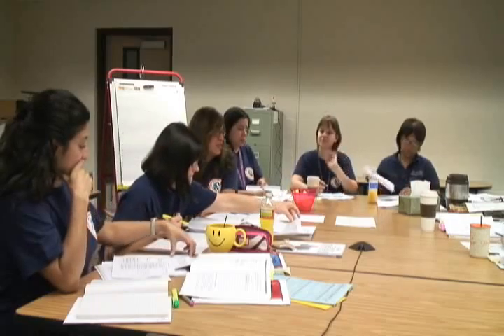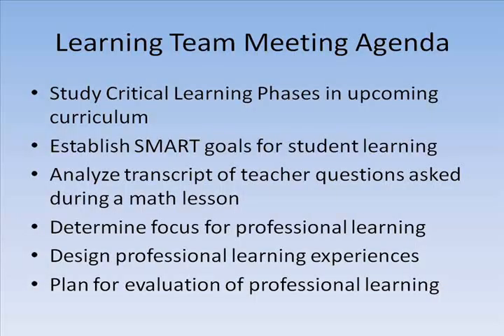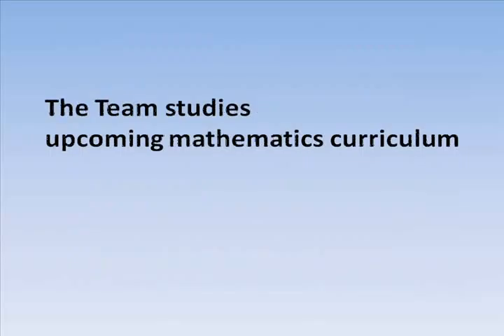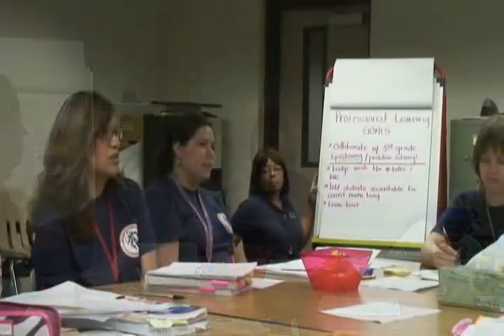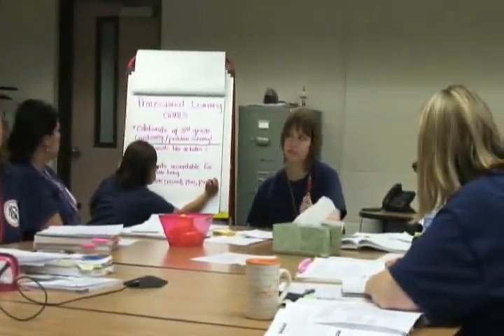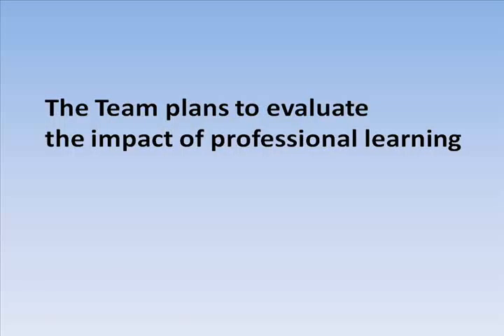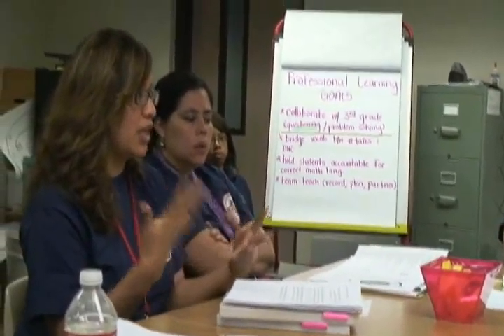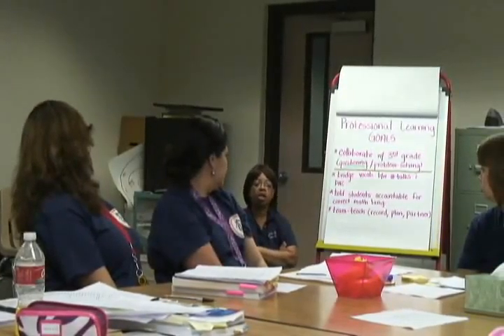McWhirter Elementary Professional Development Laboratory School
The McWhirter 2nd grade learning team participates in the cycle of continuous improvement in order to maximize their students' learning.